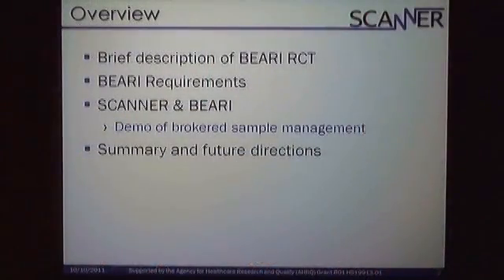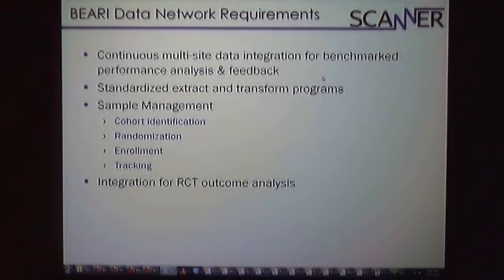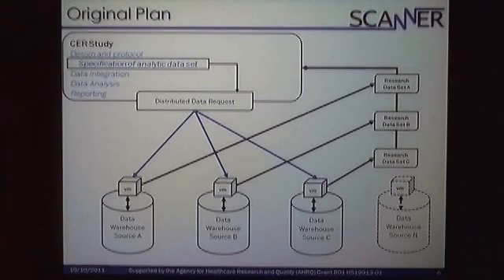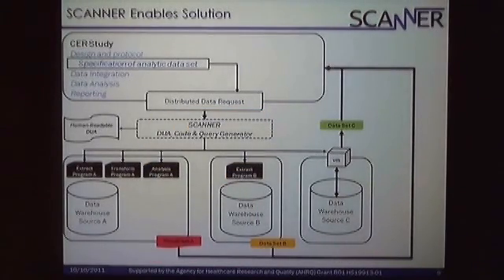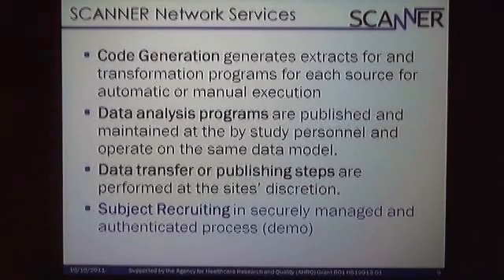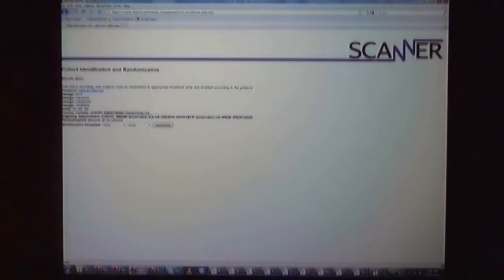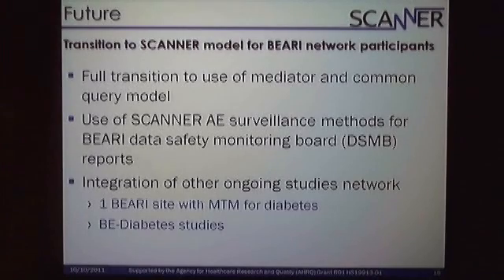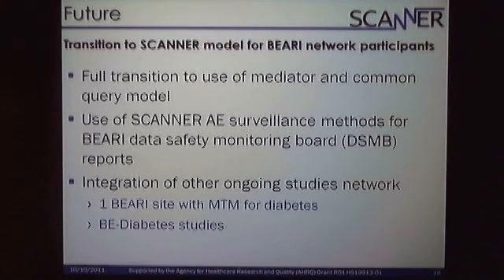Use of Behavioral Economics to Improve Treatment of Acute Respiratory Infections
Use of Behavioral Economics to Improve Treatment of Acute Respiratory Infections (Progress)
Daniella Meeker, RAND Corporation